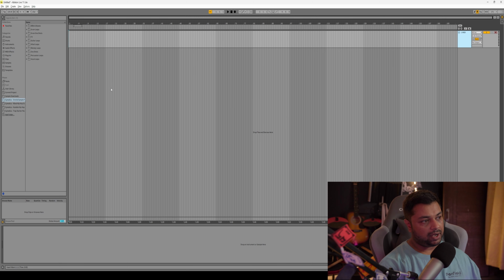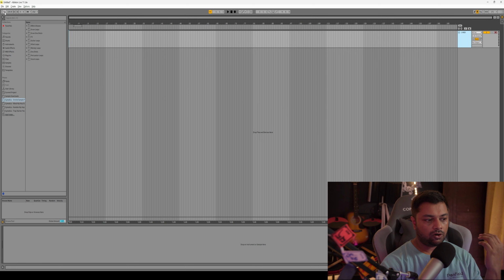Ableton Live - Music production tutorial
Produce like a pro. Learn how to produce a track. No more excuses and no more blocks. A tutorial that makes it easy for you to get started with your idea.

Timestamps:
00:00 Intro
00:41 Setting the tempo(bpm)
01:40 Laying down the foundation(Melody)
05:12 Adding Some chords
08:36 Creating the beat
15:10 Creating a structure
17:02 Adding transitions
18:53 Creating variations
19:41 Perfecting transitions and variations
21:56 Adding hooks
23:22 Final touches

• Sony a7RV
• Sony ZVE10
• Sony ZVE10 II
• Sony a6700
• Sony A7IV
• DJI Osmo Pocket 3

• Tamron 17-70mm
• Sigma 18-50mm F2.8
• Sigma 30mm F1.4
• Sigma 56mm f/1.4
• Sigma 16mm f/1.4
• Sony FE 24-70mm
• Sony FE 35mm F1.8
• Sony - FE 24-105mm F4

• DJI RS 3 Mini
• DJI RS 4 Mini
• Manfrotto Mini Tripod
• Falcam TreeRoot F38
• SmallRig Camera Tripod

• RØDE VideoMicro II
• SENNHEISER Professional Shotgun Microphone
• Shure SM7B
• Shure MV7+
• Hollyland Lark M2S
• DJI Mic 2
• InnoGear Microphone Stand
• LyxPro VRI-30 Vocal Booth

• HeadRush MX5
• HeadRush Flex Prime
• Novation Launchkey Mini 25 [MK4]
• M-AUDIO Oxygen Pro Mini

• Logitech MX Keys S
• Logitech MX Master 3S

music production
Ableton
Ableton live
Ableton live 11
cubase
music production tutorial
beat making
record producer
home studio